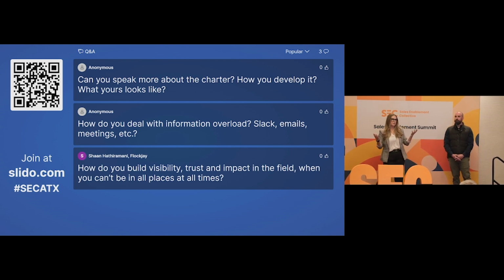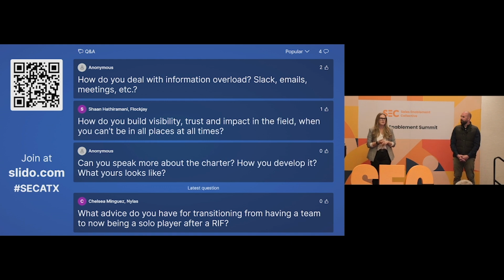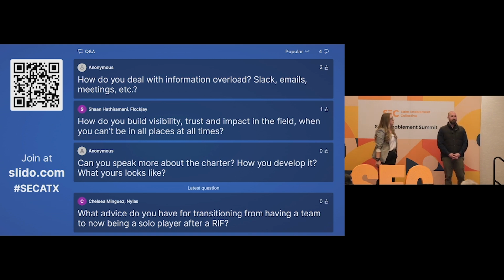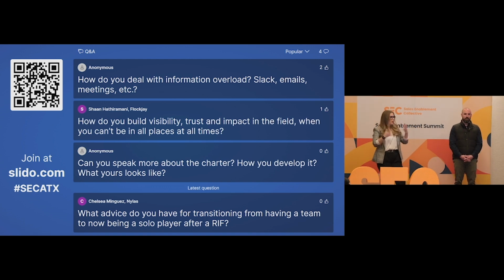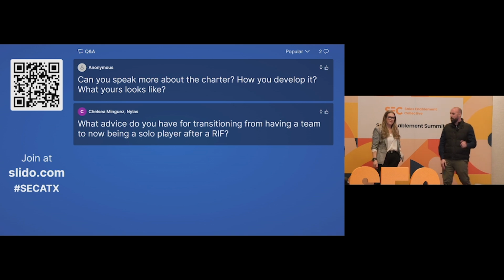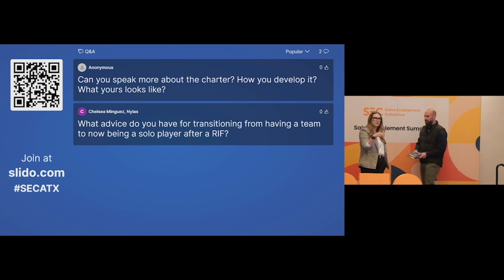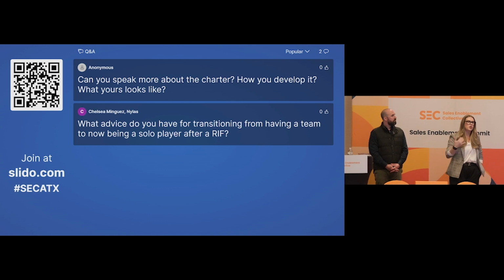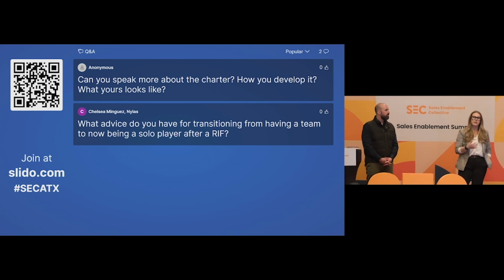Mastering solo enablement | Sales Enablement Summit Austin 2023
Learn how to succeed in solo enablement roles by prioritizing impact, managing resources wisely, and building cross-functional support to scale your efforts effectively.

SEC